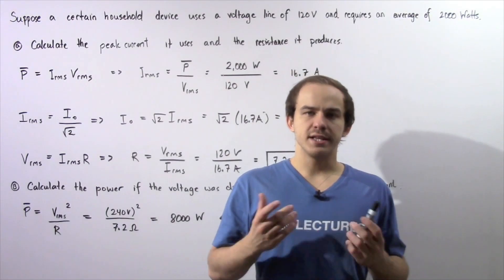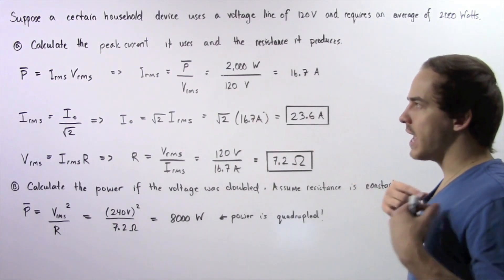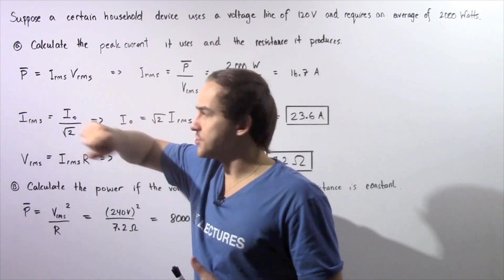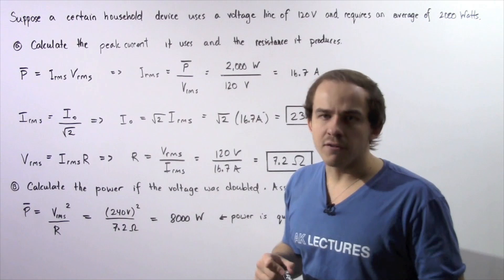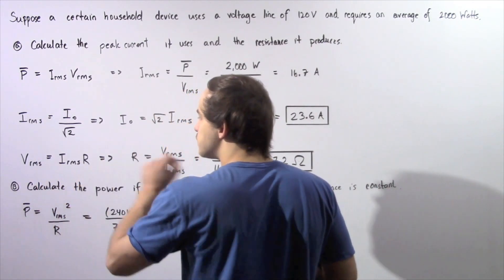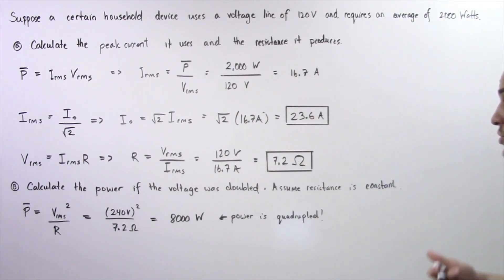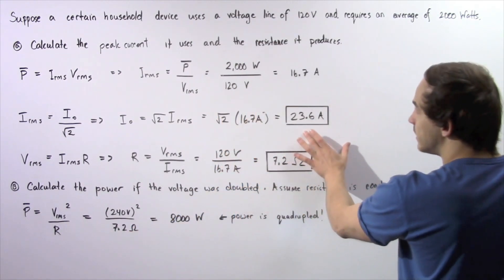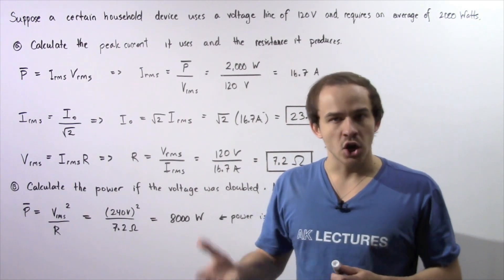Alternating Current Example